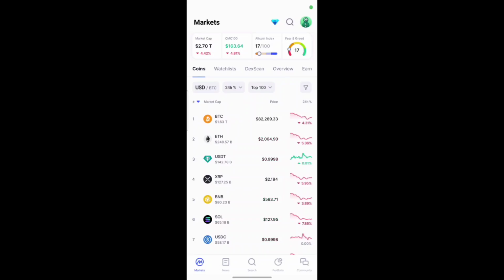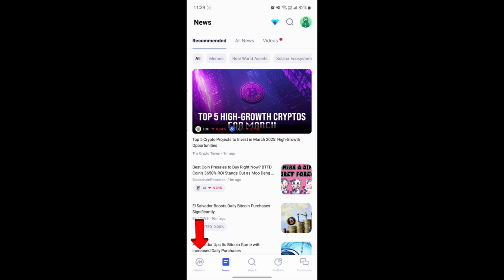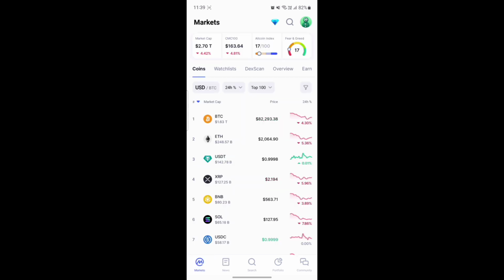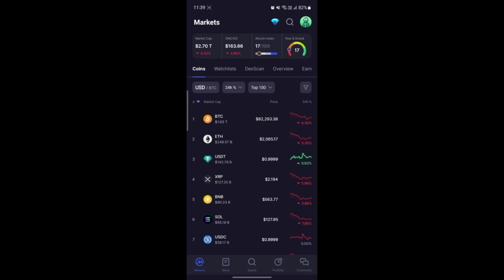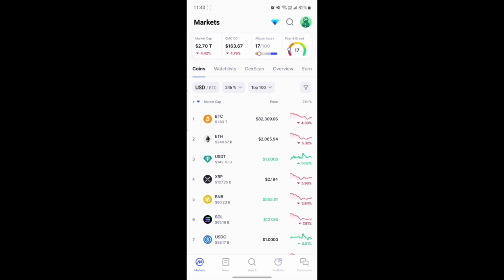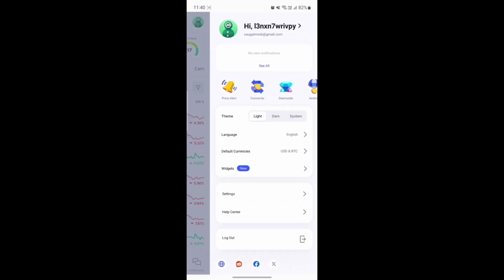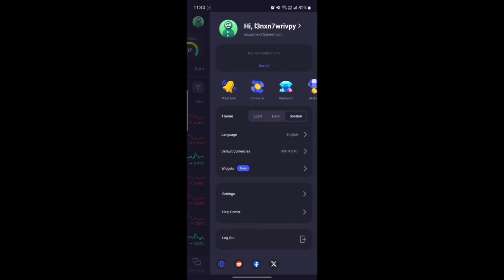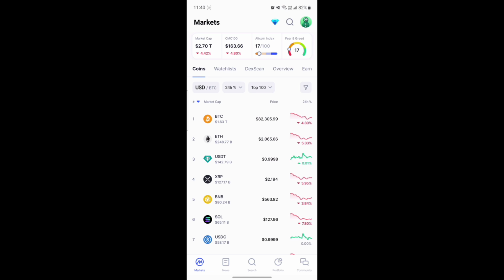How Can You Enable The Dark Mode In The CoinMarketCap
Learn the exact steps on how can you enable the dark mode in the CoinMarketCap. Make sure you watch the video till the end for better assistance.